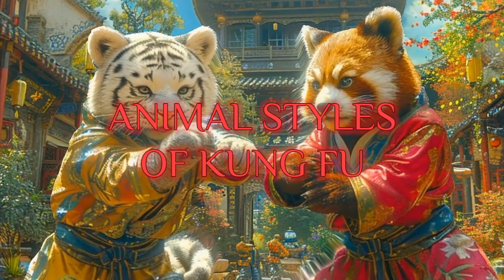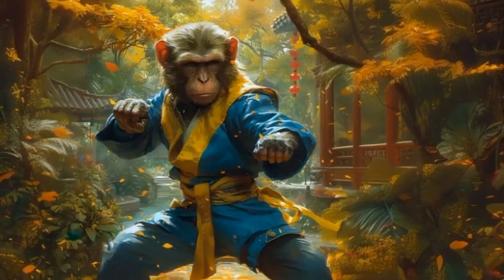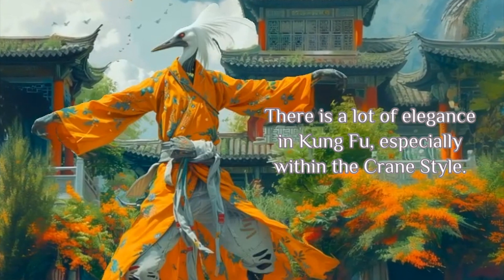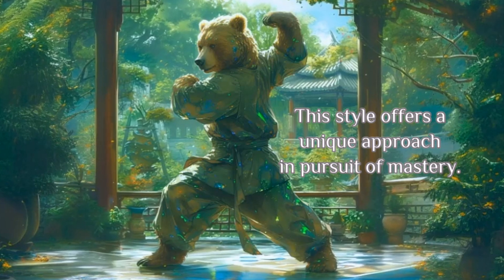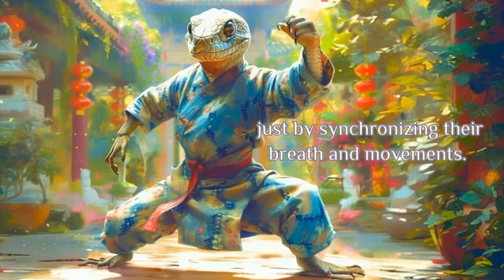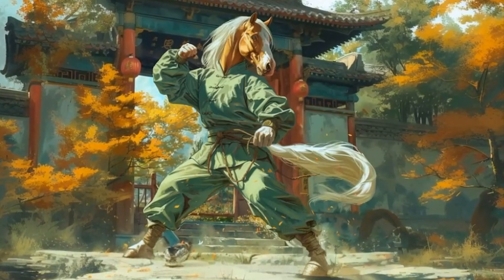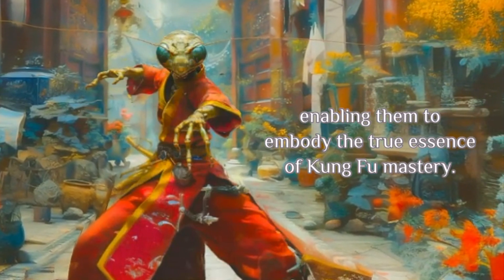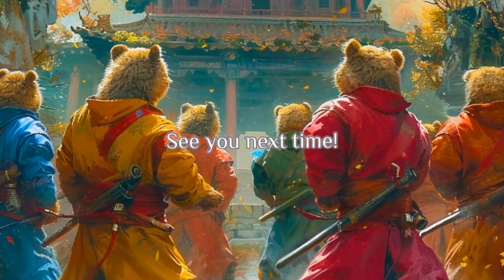Animal Styles of Kung Fu Audio and Video Book | Kids Learn Books | Educational Videos for Kids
Welcome to the thrilling world of "Animal Styles of Kung Fu," where young adventurers embark on a journey through the fascinating realm of martial arts and the animal kingdom! This educational book is packed with colorful illustrations and fascinating details, designed to ignite curiosity and inspire young minds. It emphasizes important values such as discipline, respect, and perseverance, instilling valuable life lessons in its readers.

Along the way, we will encounter a diverse cast of animal friends, each proficient in their unique style of martial arts. From the graceful movements of the Crane to the fierce strikes of the Tiger, children will learn about the characteristics, history, and philosophy behind each animal style.

"Animal Styles of Kung Fu" is not just a book—it's an adventure waiting to unfold. Perfect for young martial arts enthusiasts, animal lovers, and curious minds alike, this educational journey promises excitement, discovery, and plenty of fun along the way. So, get ready to unleash your inner warrior and uncover the secrets of kung fu on this wild and wondrous expedition!

Written and Narrated by: Andrew Mencher
Published by: Kids Learn Books

Whether unraveling the mysteries under the sea, or embarking on wild adventures with quirky characters, my books strive to ignite curiosity and foster a lifelong love for learning.

Join me on this literary odyssey, where every page turns into a gateway to intrigue and enlightenment.

Thank you for being part of this incredible journey. Let's inspire young minds together!